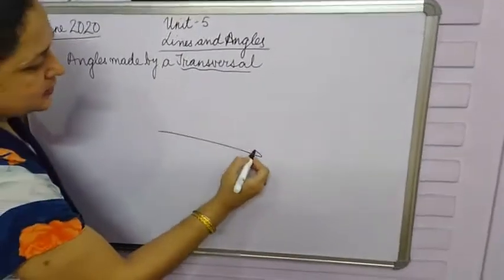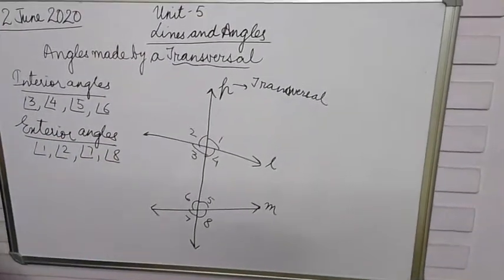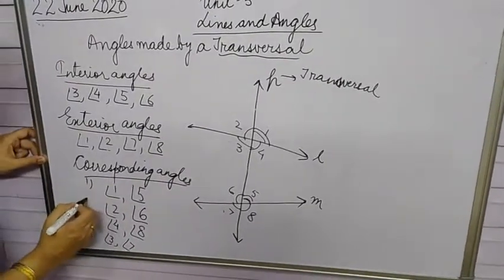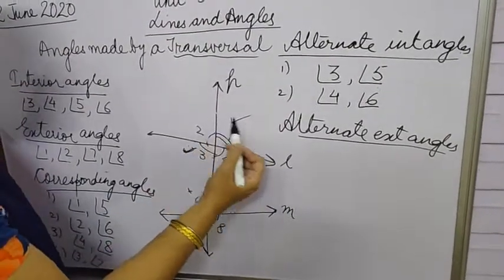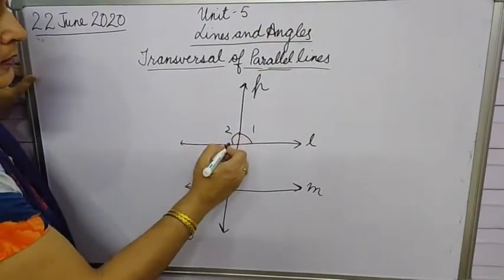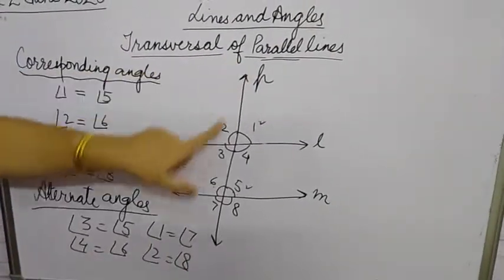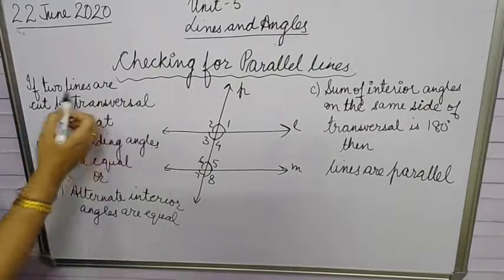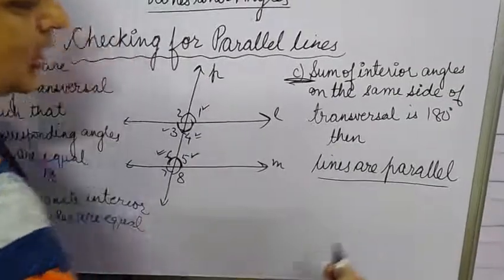Grade - 7|Mathematics|Unit -5|Lines and Angles|Ex 5.2 Introduction|Explained by Vinita Chandna...